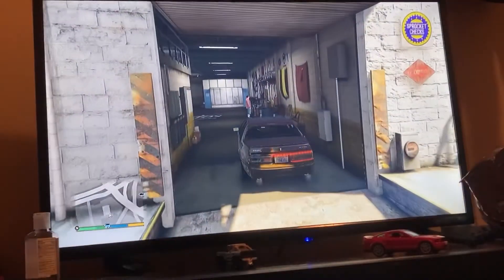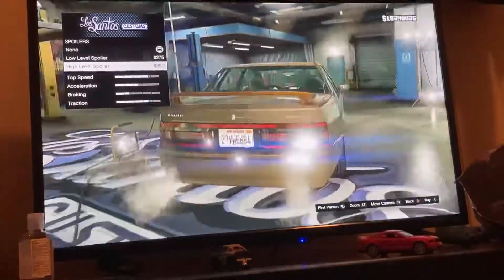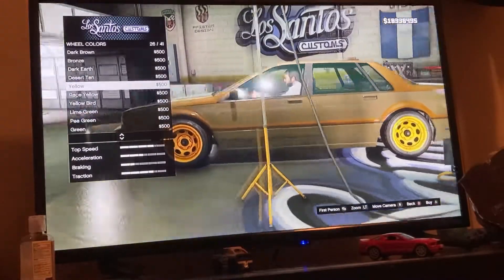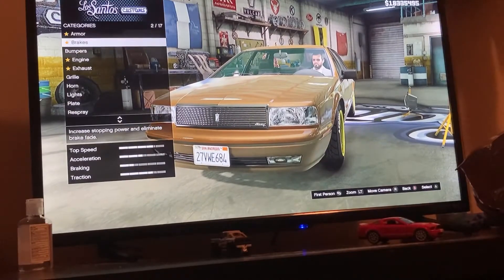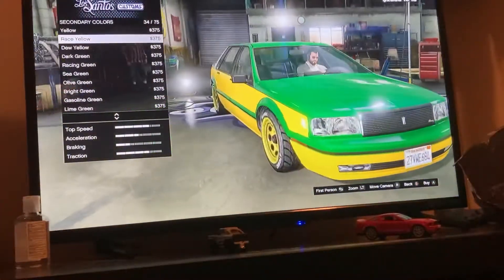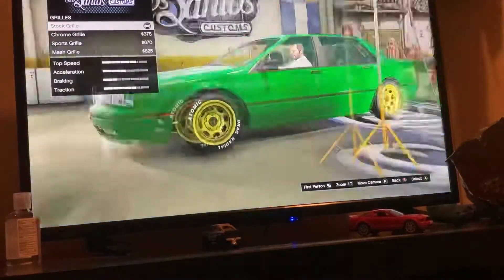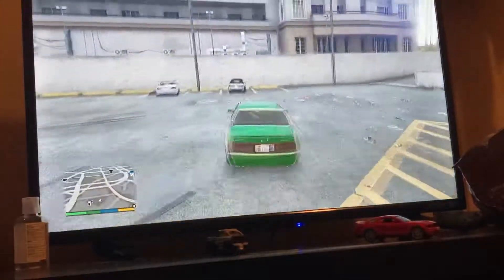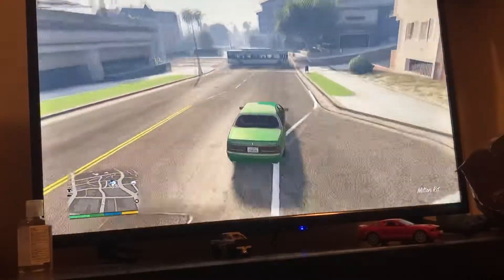GTA V: How To Make Chick Hicks From Cars